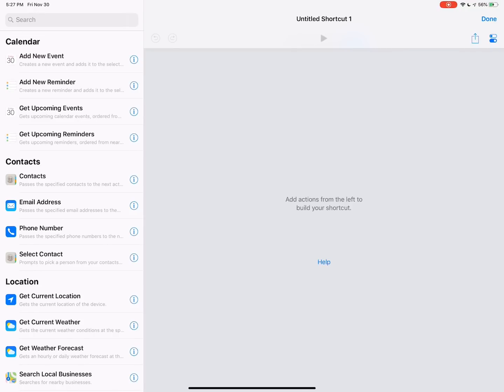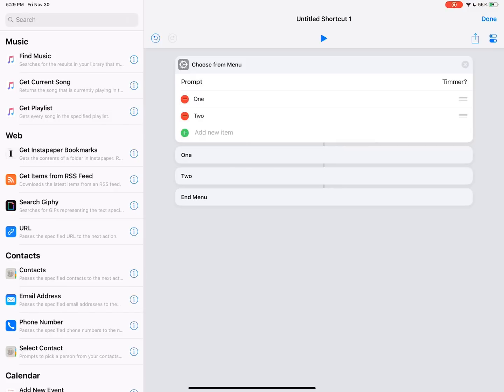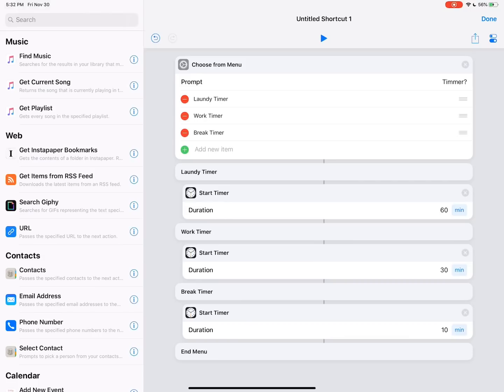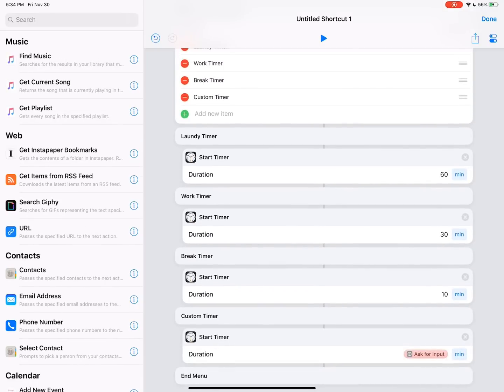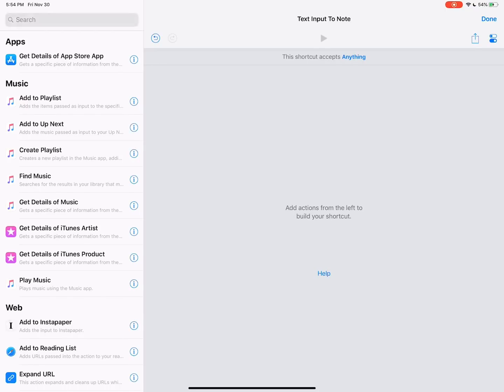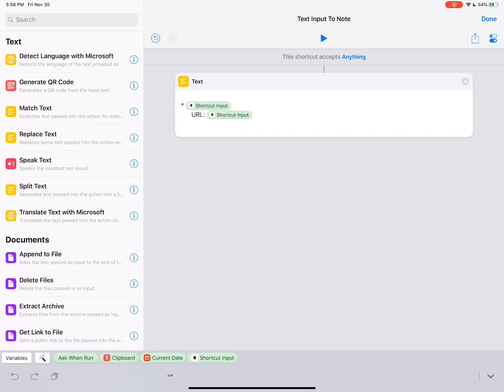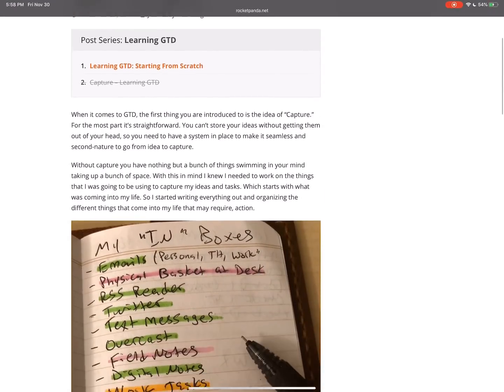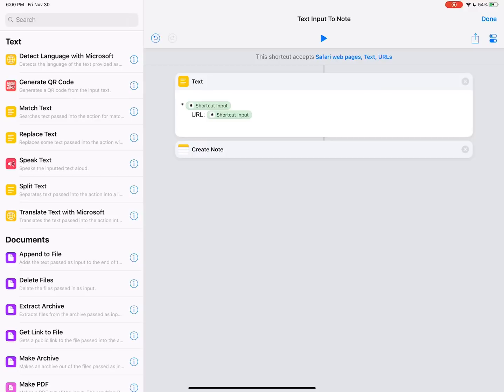Learn Siri Shortcuts: Back to the Basics - Working With Timers, Variables, Menus, and Notes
Let’s get back to working on Siri Shortcuts. In this one we take a look at working with timer, variables, menus, and notes.